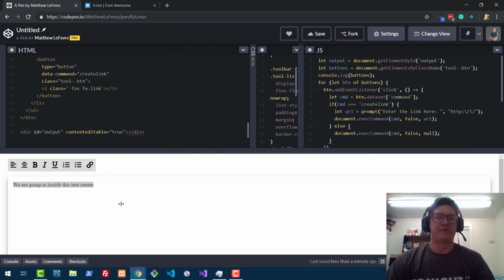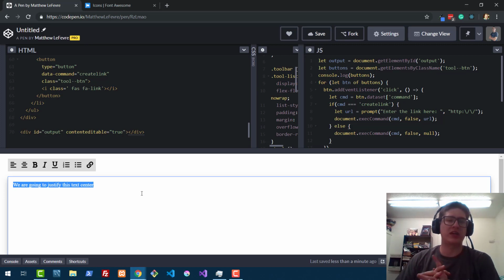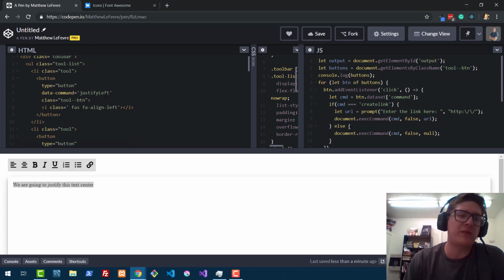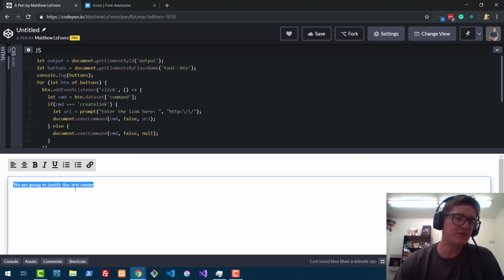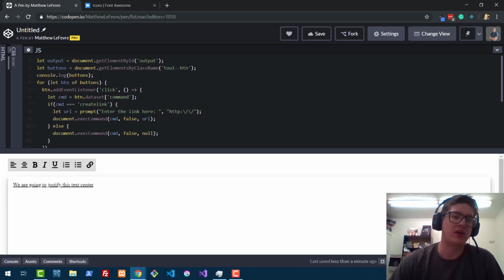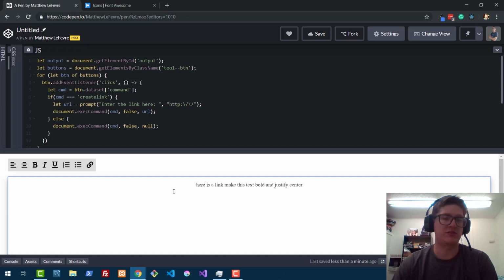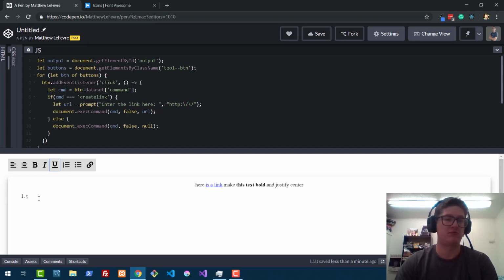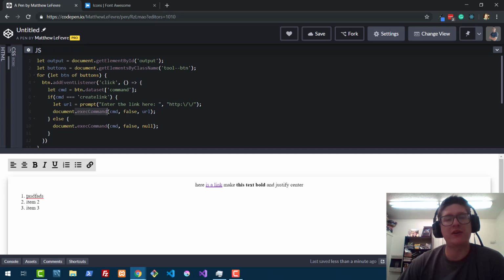Create A RichText Editor From Scratch With HTML CSS & JS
In this video, we create a simple rich text editor to nail down the main concepts.